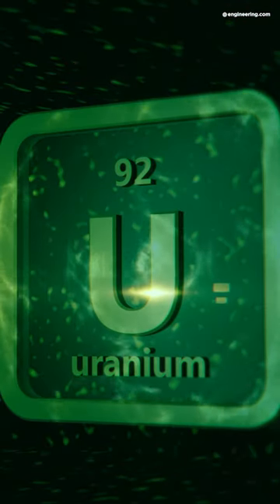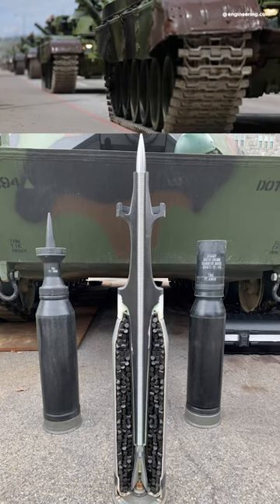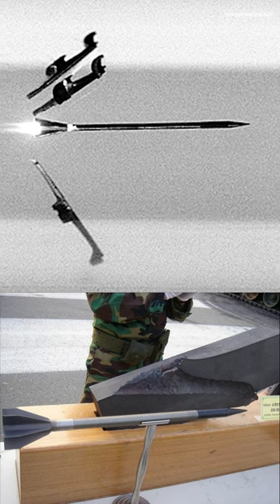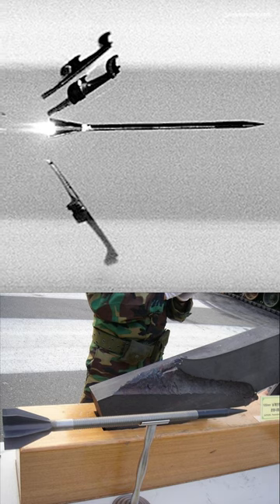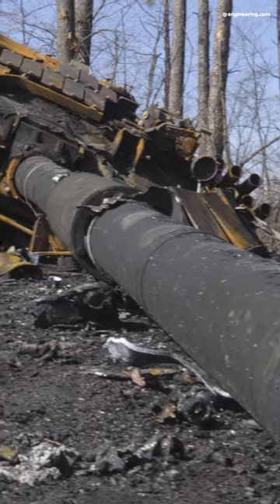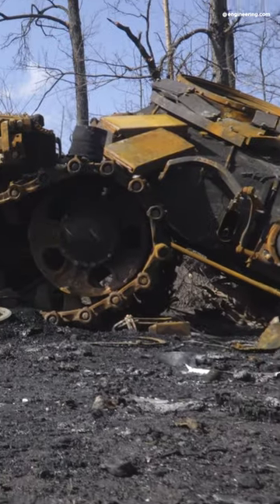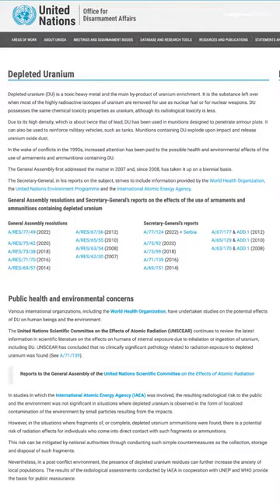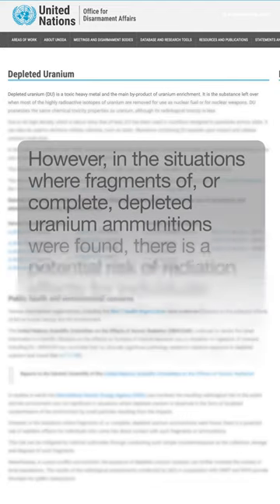Depleted Uranium in Anti-Tank Shells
Depleted uranium is not the same as weapons-grade uranium. So is there a health risk posed by the use of DU in anti-tank shells in a war zone?

JOIN ENGINEERING.COM:
Easy, free. Join and get access to more stories, videos, white papers, research reports made for the engineering professional. Customize your profile to follow topics you care about and engage with the global engineering community.